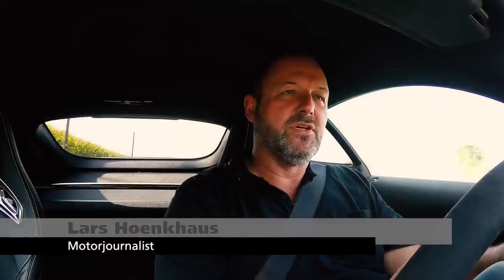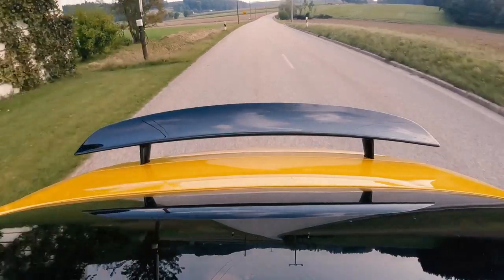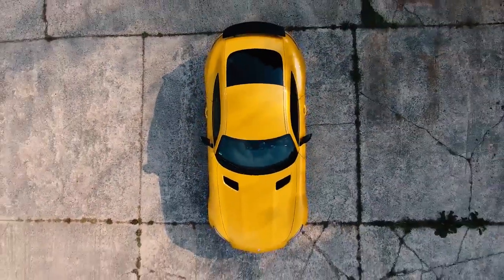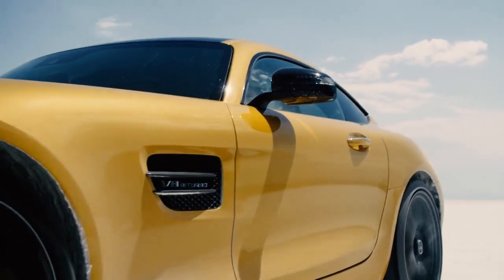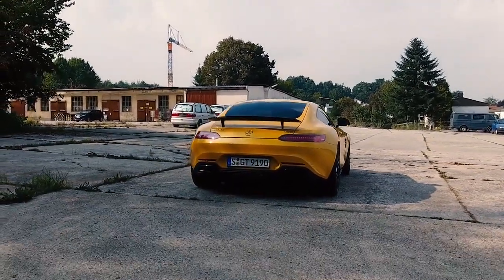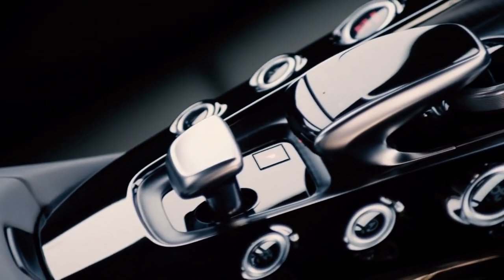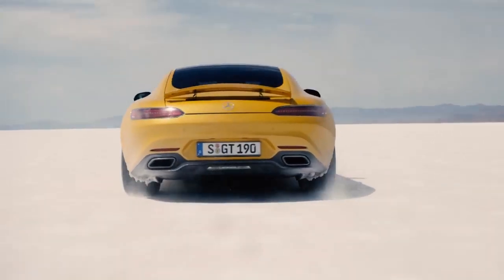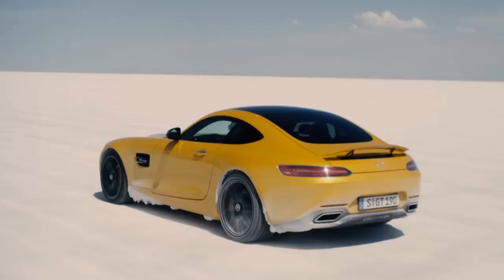Mercedes AMG GT S Coupe Review